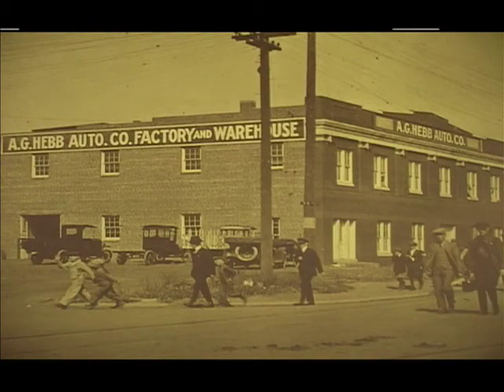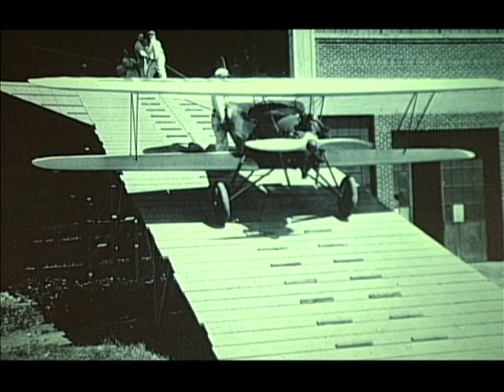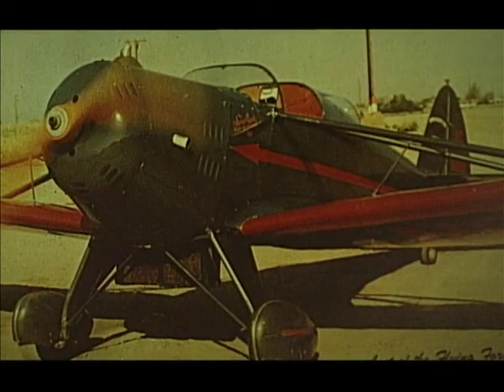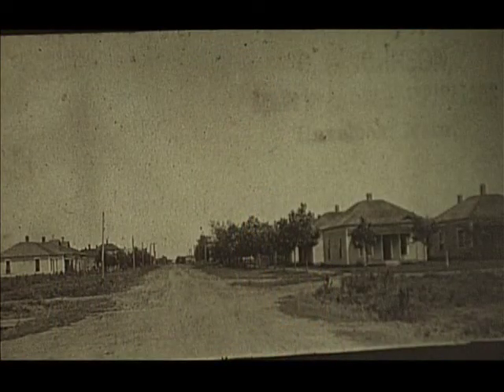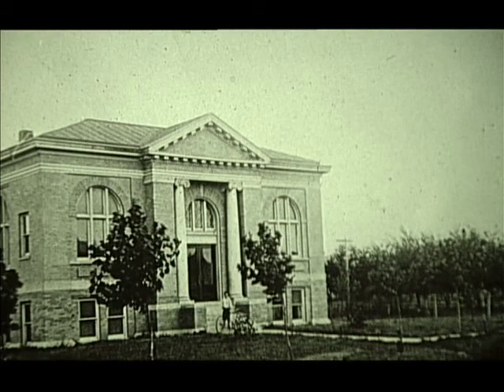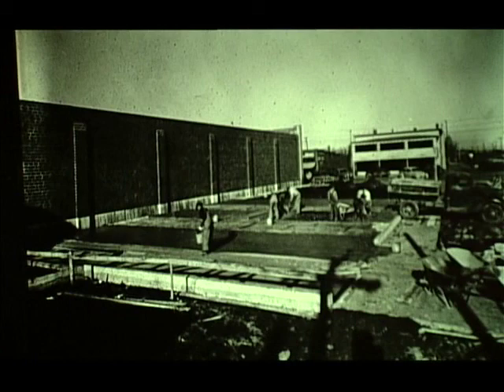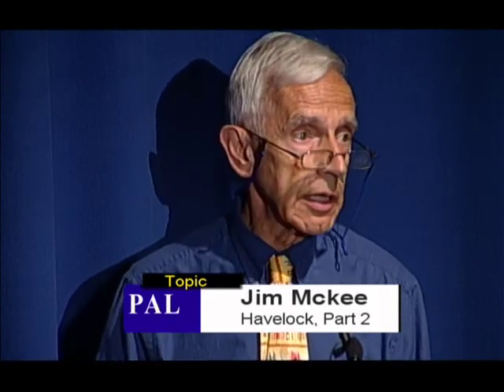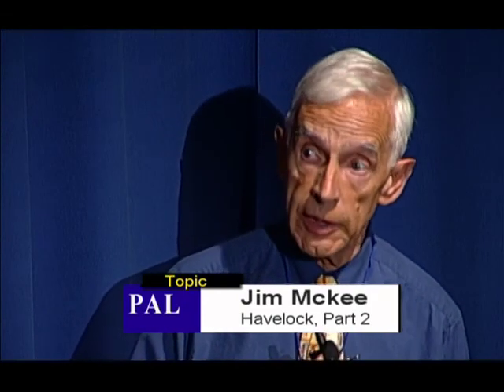Havelock, Part II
Preservation Association of Lincoln lecture series:
Speaker: Jim McKee